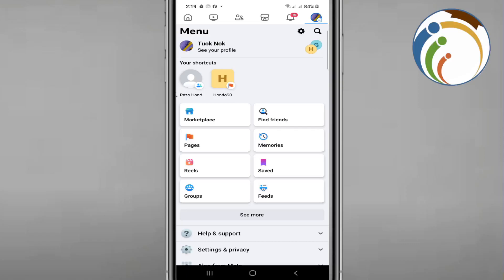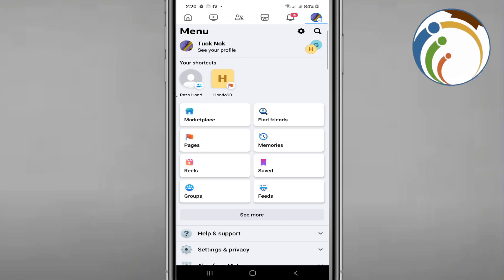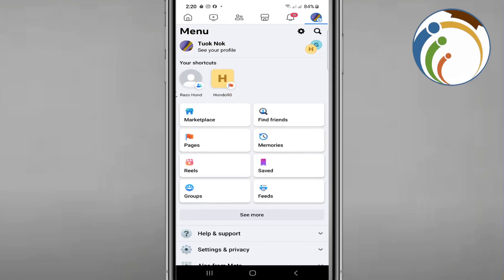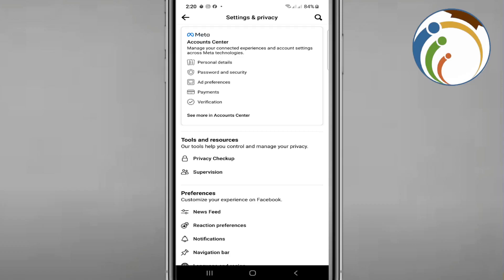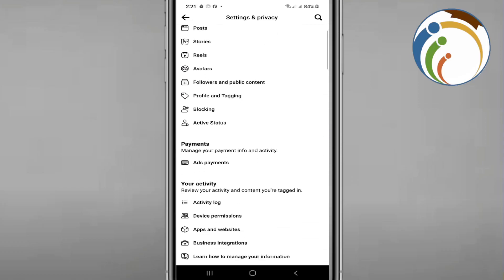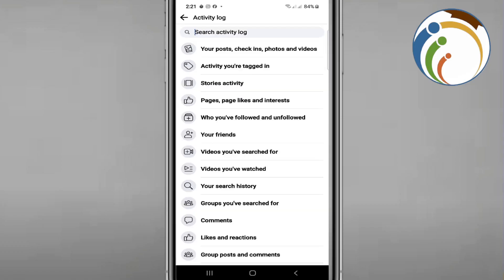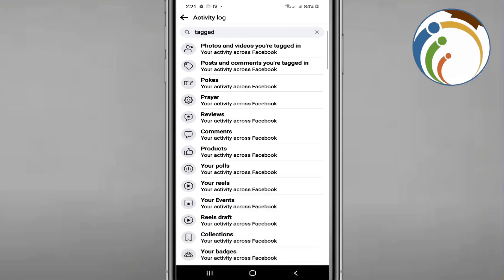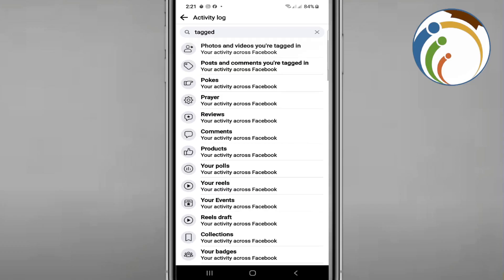How To Untag Yourself From Facebook Posts In 2024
Learn how to maintain your online presence by untangling yourself from unwanted Facebook tags in the latest updates. This guide provides step-by-step instructions on untangling yourself from posts, ensuring your digital footprint reflects your preferences. Whether it's for privacy, relevance, or simply decluttering your timeline, untangling yourself from posts is essential for managing your online identity.